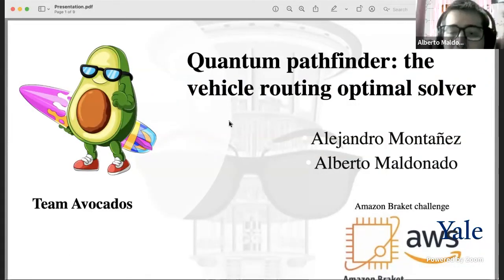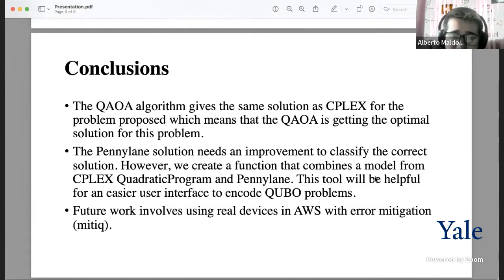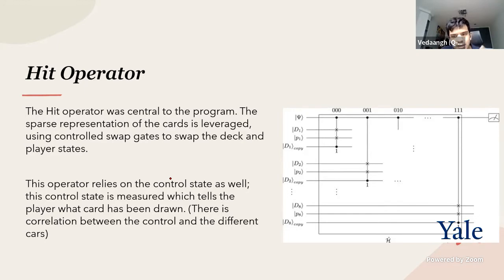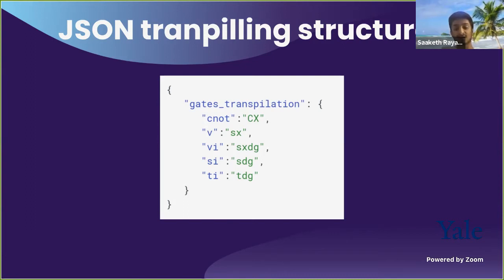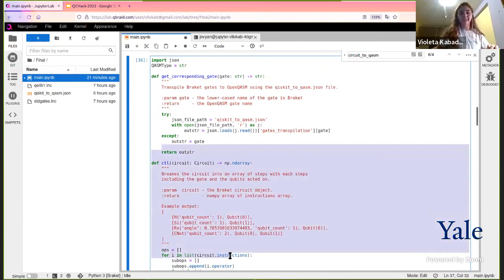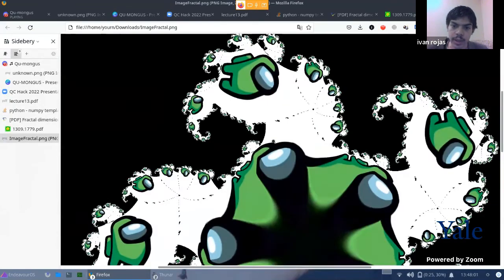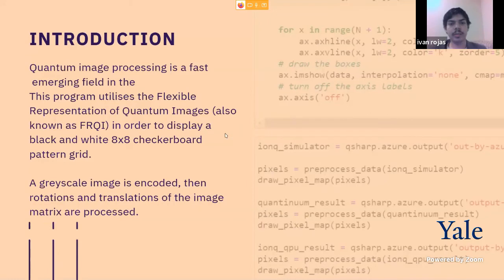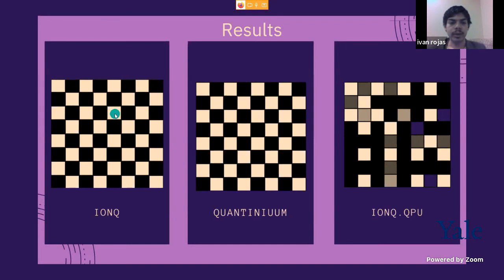QC Hack 2022 Post-Hacking Address and Project Presentations